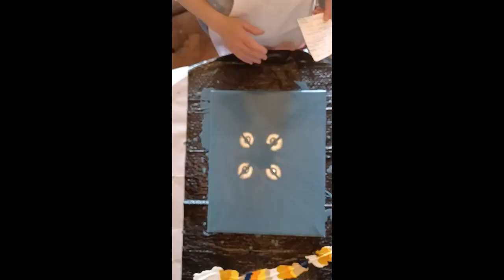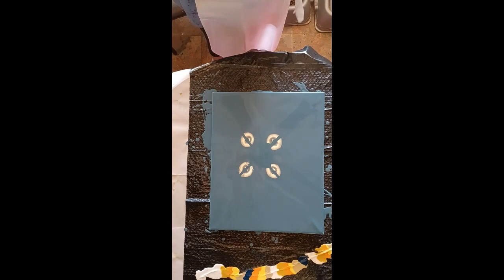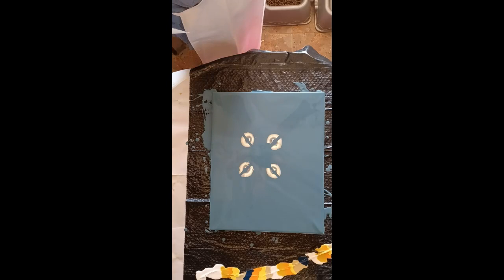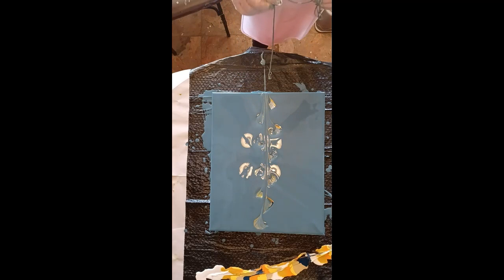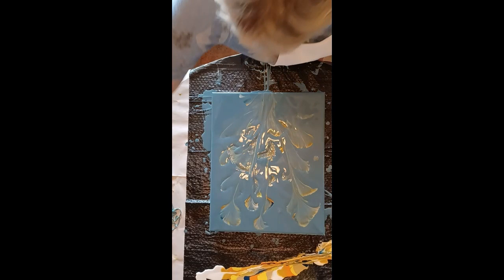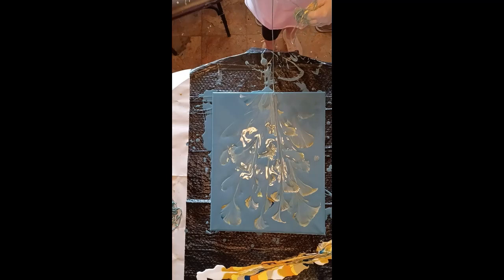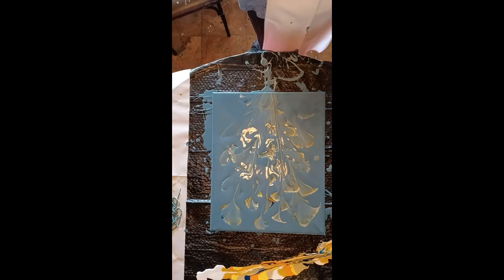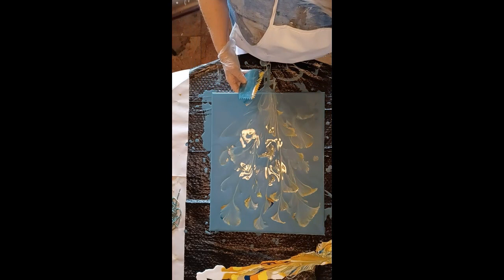Leta's Creation Video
Acrylic pour using multiple techniques